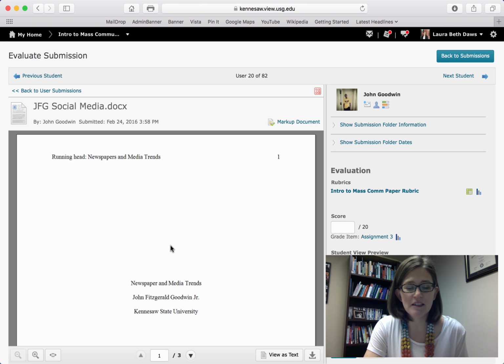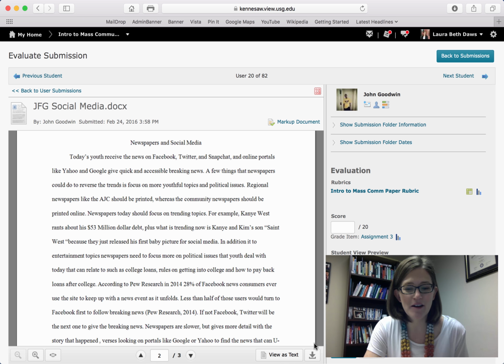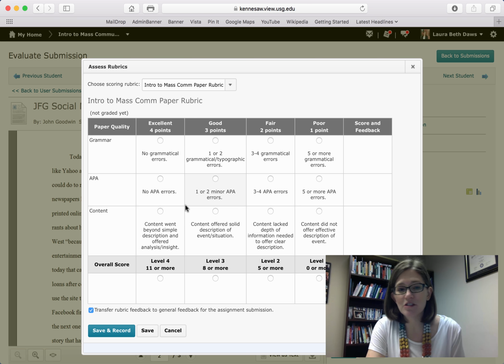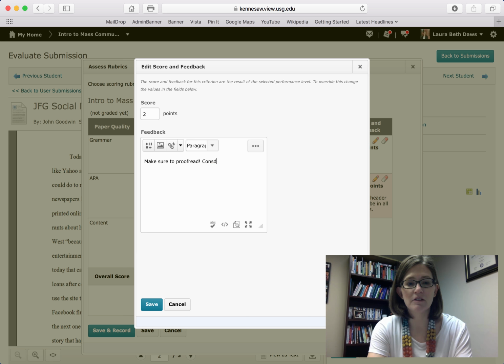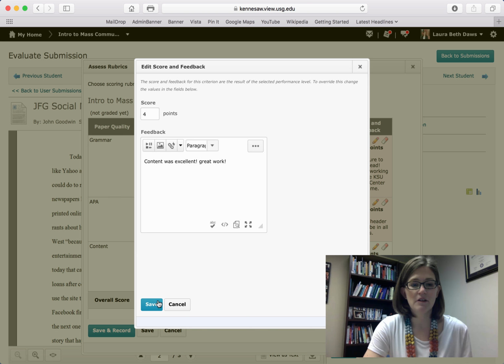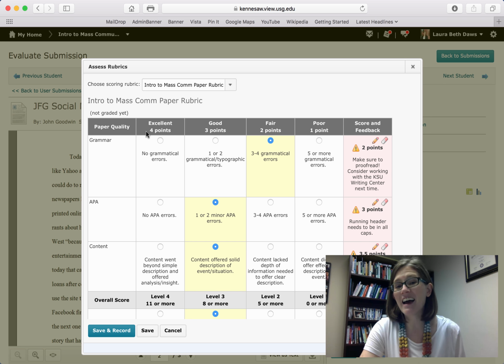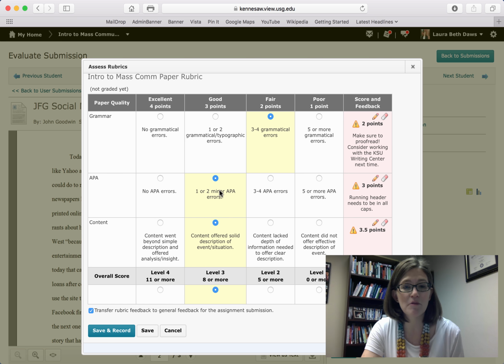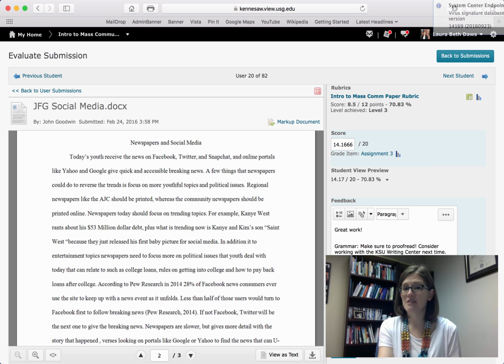Grading with Rubrics